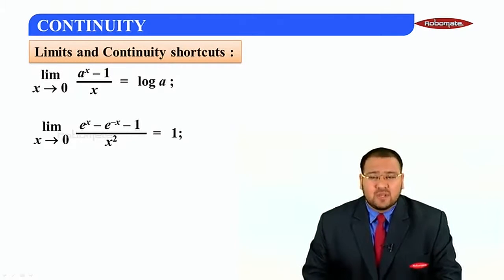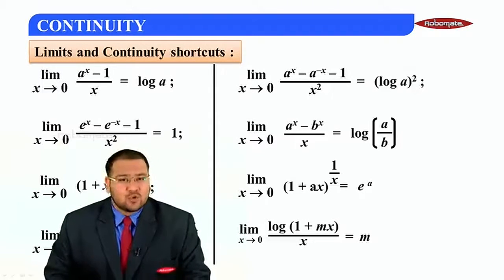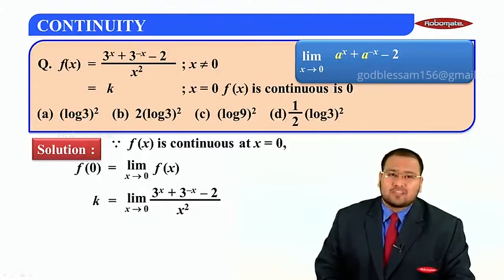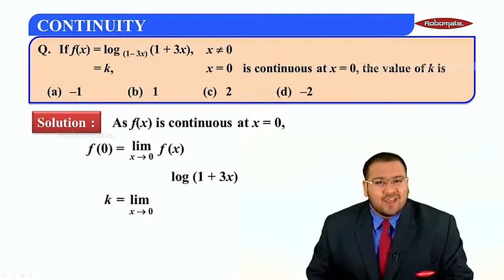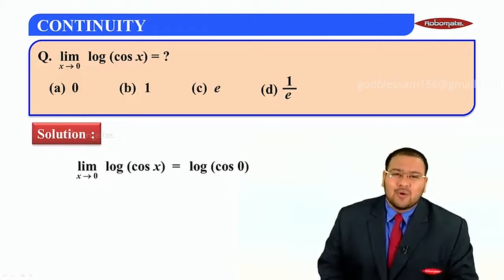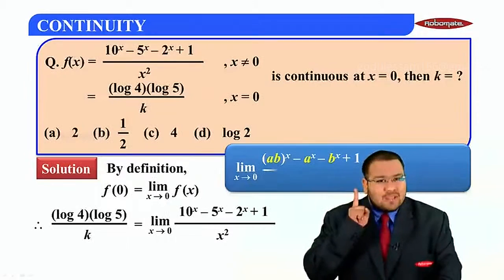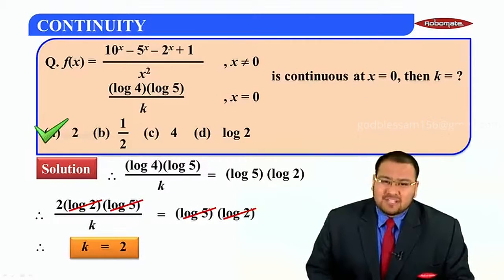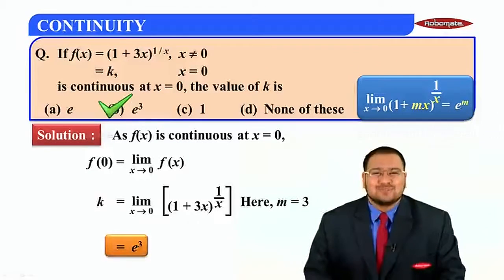Con part 17